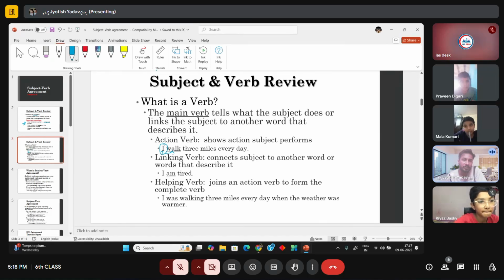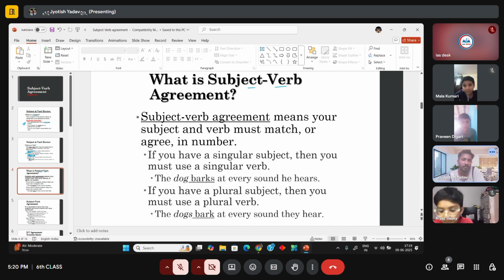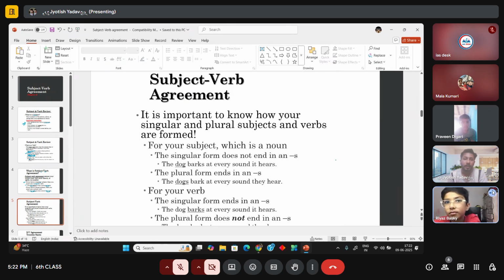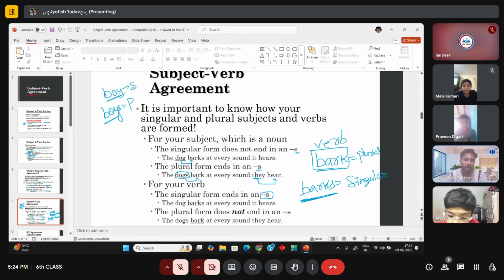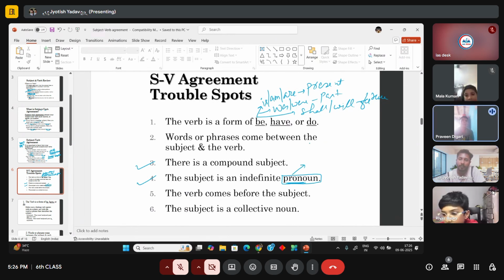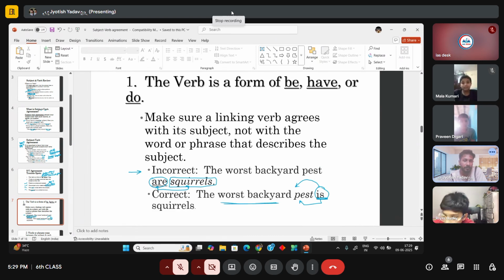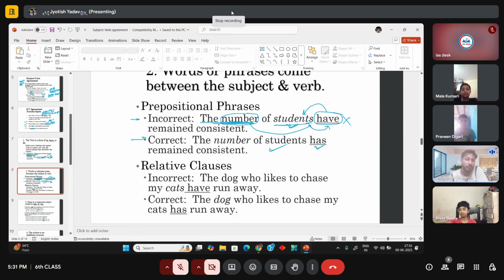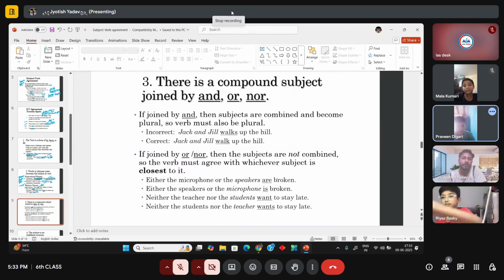Master VERB in English Grammar | Types & Examples | हिंदी में समझें | IASdesk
🔹 In this video by IASdesk, learn everything about VERBS — the most essential part of English grammar!
🔹 We cover:
✅ What is a Verb?
✅ Types of Verbs (Main, Helping, Transitive, Intransitive)
✅ Easy Hindi Explanation
✅ Daily Use Examples
✅ Practice Questions

📚 Ideal for:

UPSC, SSC, Bank Exams

School Students (Grade 6 to 12)

Beginners in English Speaking

📲 Join our FREE live classes at [Your Website/WhatsApp link]